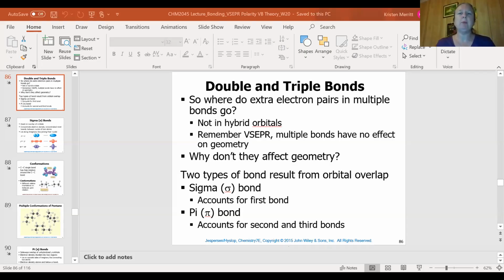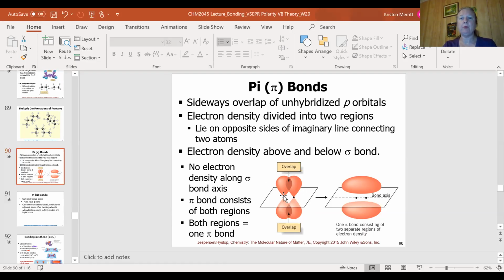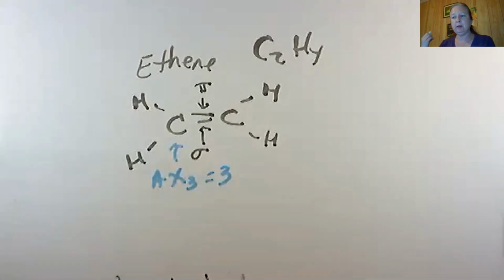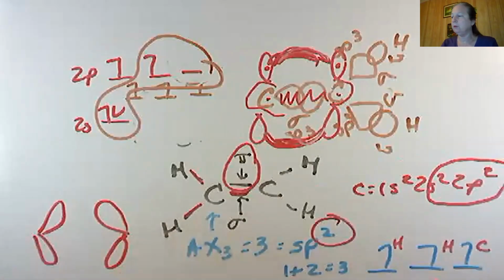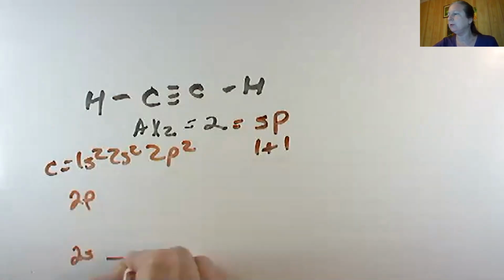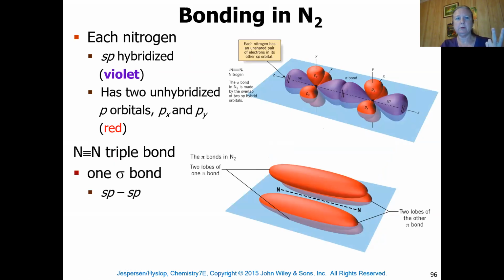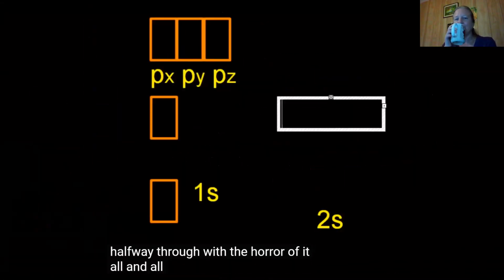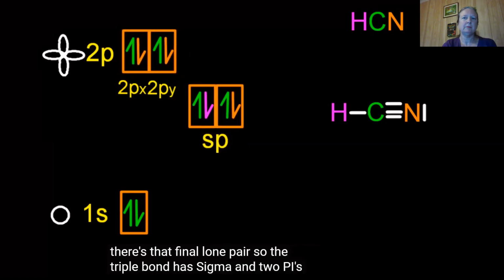Sigma, Pi, and Hybridized Bonds